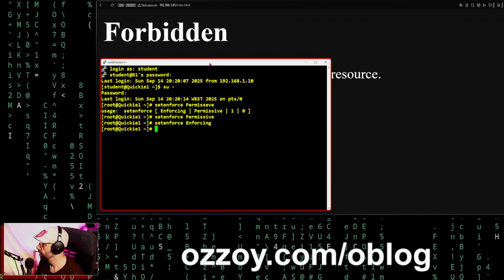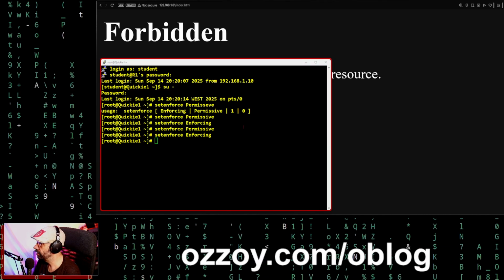Linux TroubleShooting Quickie1: Fix the Forbidden You don't have permission to access this resource.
Struggling with the “Forbidden – You don’t have permission to access this resource” error on your Linux server? 🤔 Don’t worry—you’re not alone.

In this Linux Troubleshooting Quickie, I’ll show you exactly why this error happens and the quick steps you can take to fix it. Whether you’re running Apache, Nginx, or another web server, the solution is simpler than you think.

Perfect for beginners and “advanced beginners” who want to master Linux troubleshooting fast!

👉 Watch until the end for practical tips and fixes you can use immediately.

New stuff added every day, come and check it out.